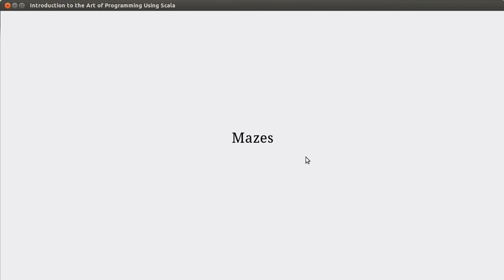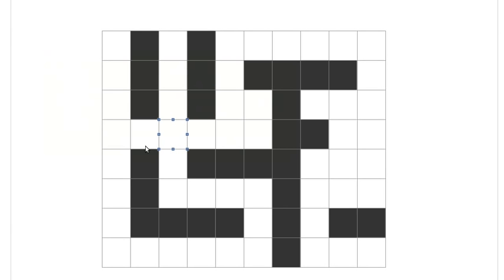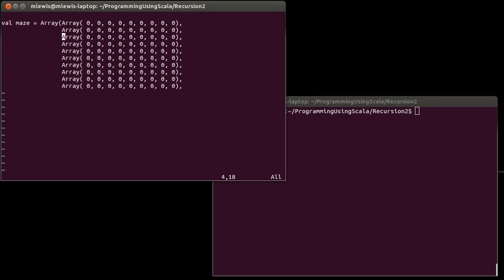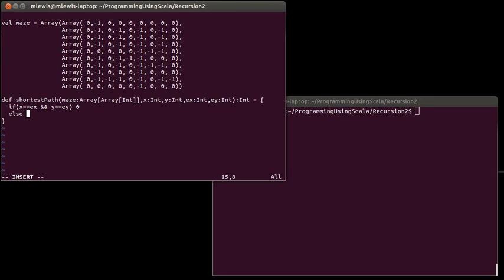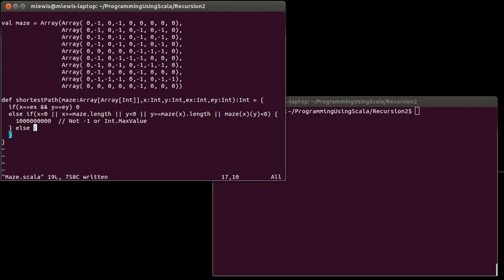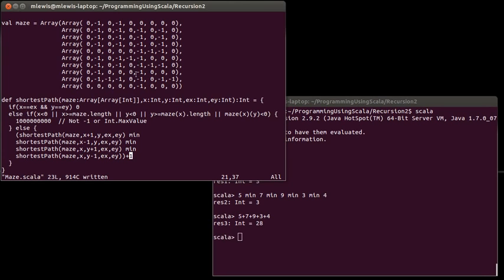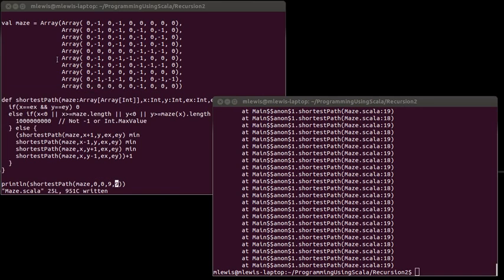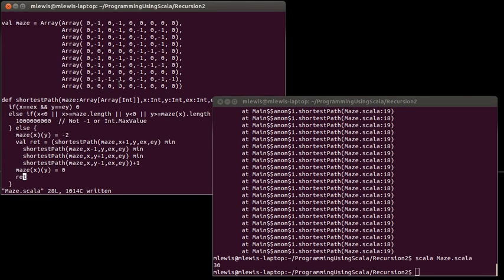Shortest Path Through a Maze using Scala